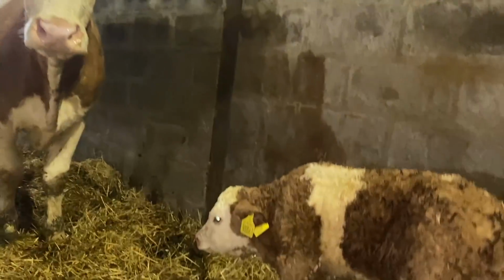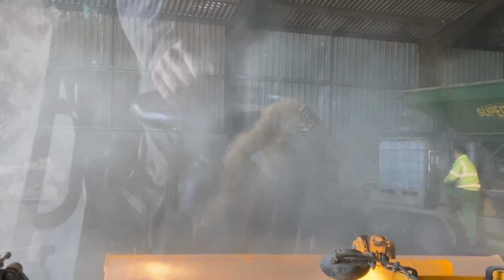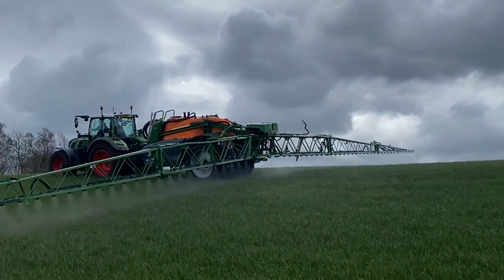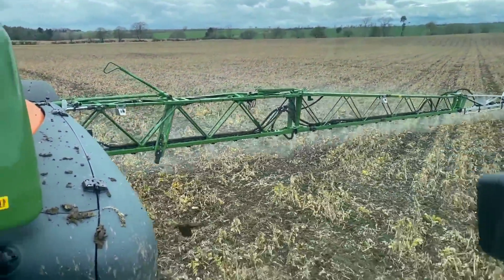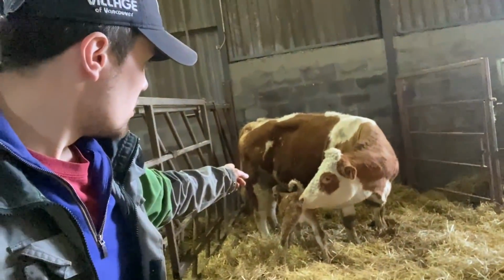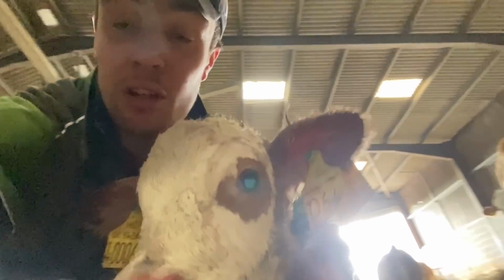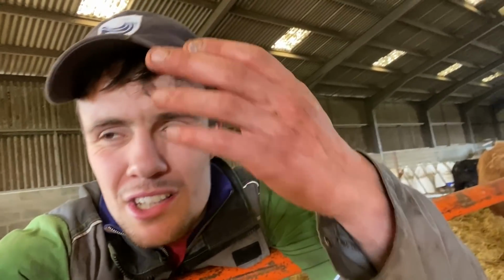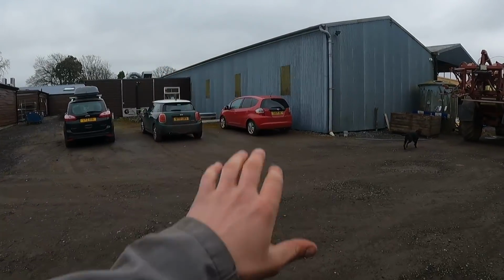New Sprayer Demo | Bad News For A Calf CRAWFORDSFARM #249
Calving going wrong, new sprayer demo on a fendt 👀